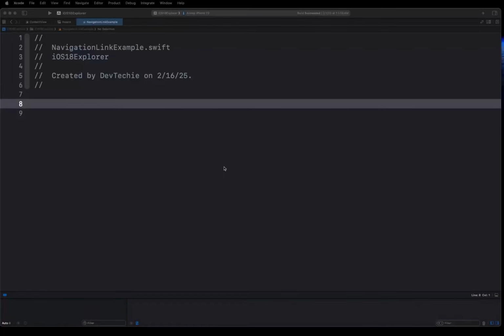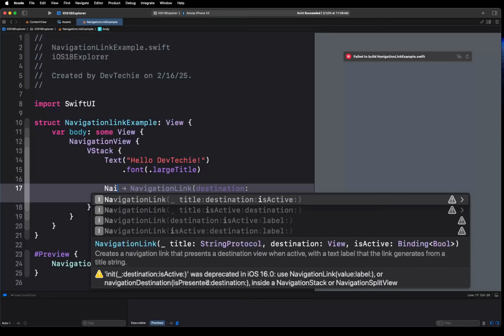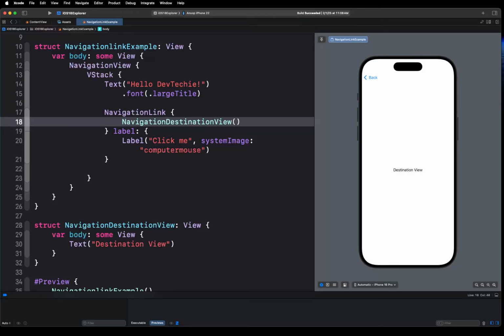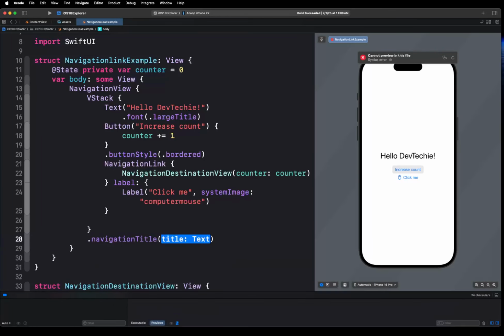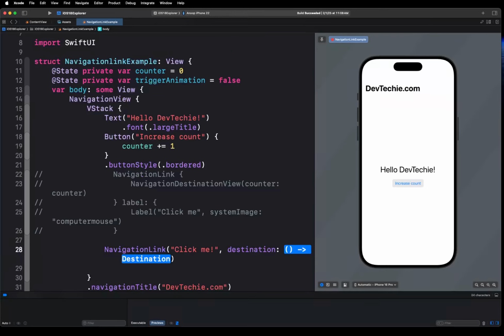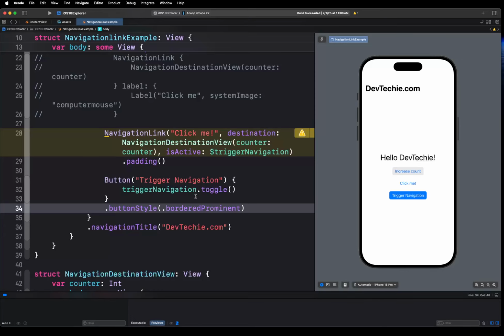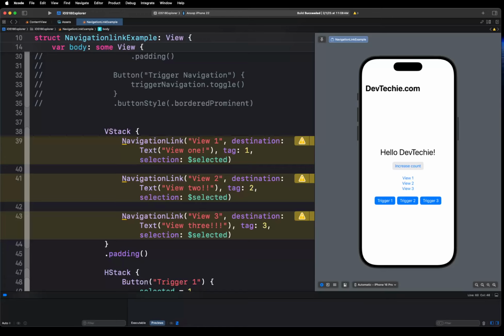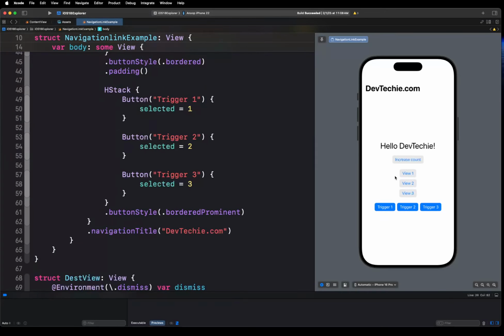Master SwiftUI NavigationLink – Effortless Navigation in iOS Apps!